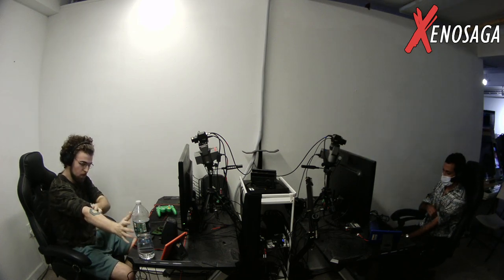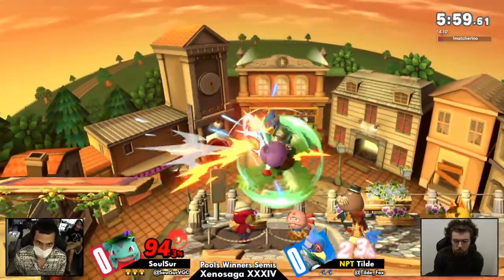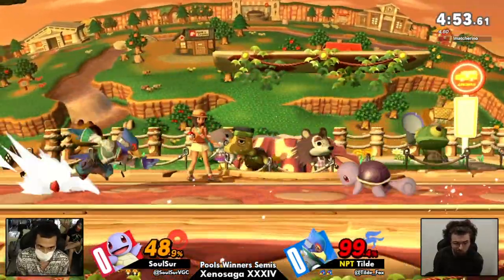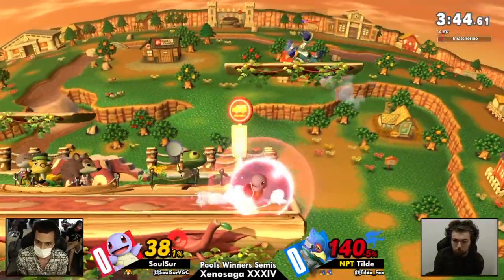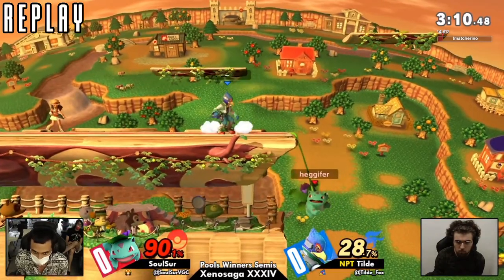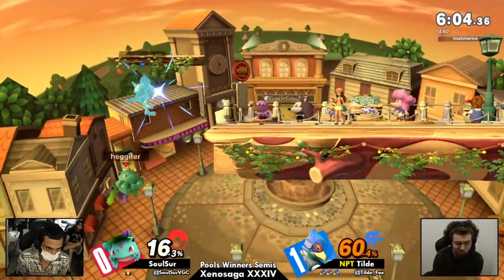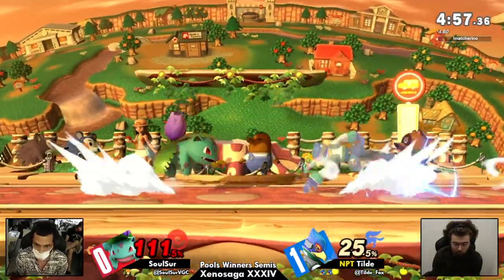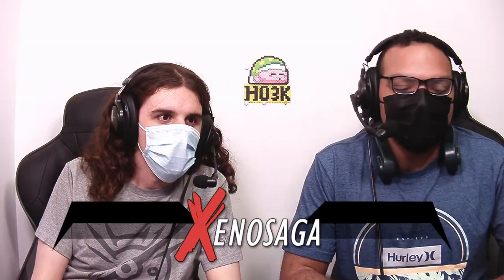[Smash Ultimate] Xenosaga XXXIV (Pools Winners Semis) - SoulSur vs NPT Tilde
SoulSur(Pokemon Trainer Team Default) vs NPT | Tilde(Falco Light Green)

 - Xenosaga XXXIV
 - July 31st, 2021
 - 21 Ludlow, New York, NY 10002, USA

Commentators:
 - Gretch (@therealgretch)

Venue Fee: $8
Singles:   $7
Doubles:   $5

Venue Address -
21 Ludlow